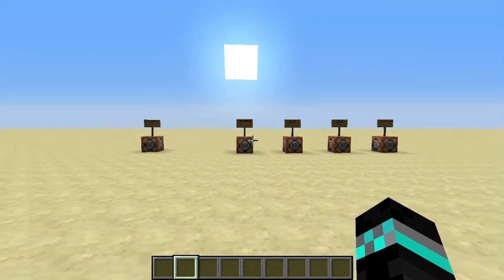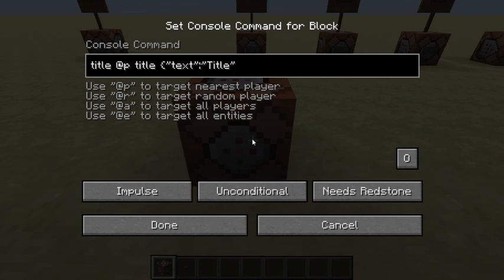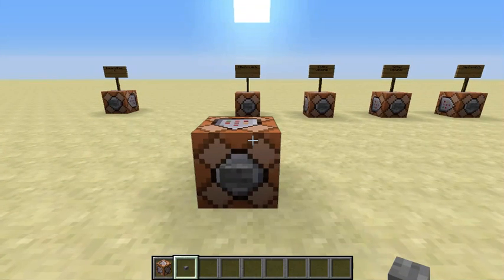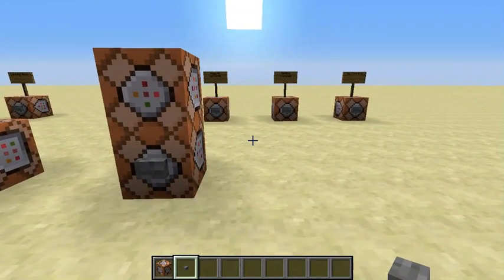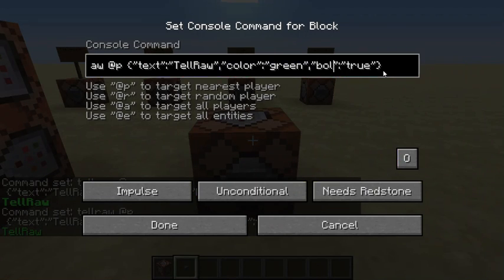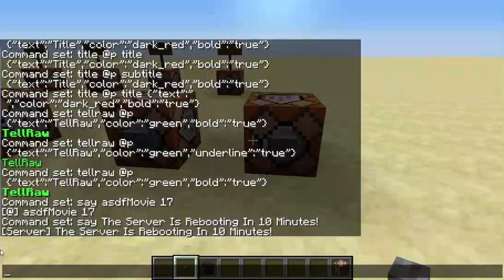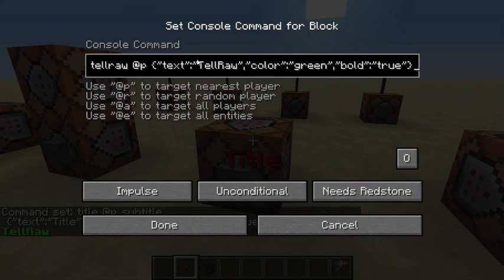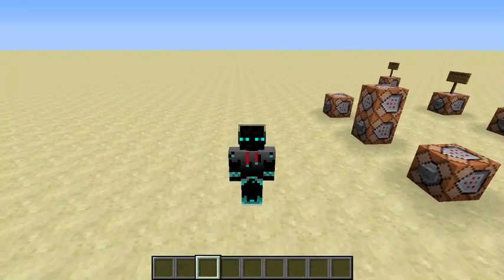Title, Subtitle, Tellraw and Say | Minecraft Command Block Tutorial #4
So in this video of Command Block tutorials I show you how to do some simple commands like; Title, Subtitle, TellRaw and Say!

The command for Bedrock Edition/Pocket/Win 10 is
/tellraw @a {"rawtext":"[{"text":"This is the message"}]}
And if you want to add color use this command
/tellraw @a {"rawtext":"[{"text":"§6This is the message"}]}

Then all the formatting codes for the text
§a - Green
§b - Aqua
§c - Red
§f - White
§3 - Dark Aqua
§4 - Dark Red
§5 - Dark Purple
§6 - Gold
§7 - Gray
§8 - Dark Gray
§9 - Blue
§0 - Black

§k - Obfuscation
§l - bold
§m - Strikethrough
§n - Underline
§o -Italic

And then if you want to add the Section Symbol or the § the alt code is alt+0167